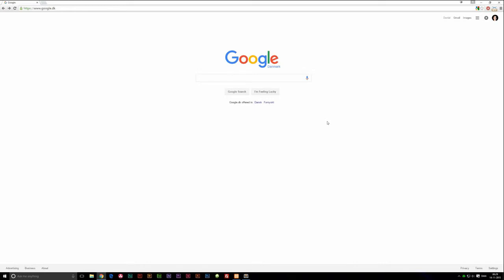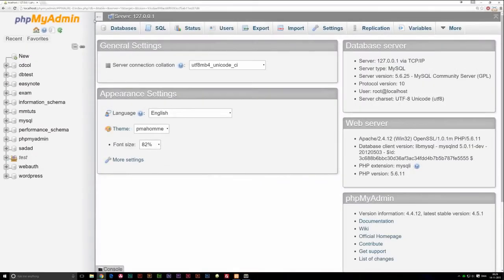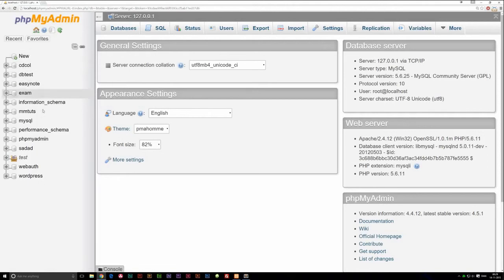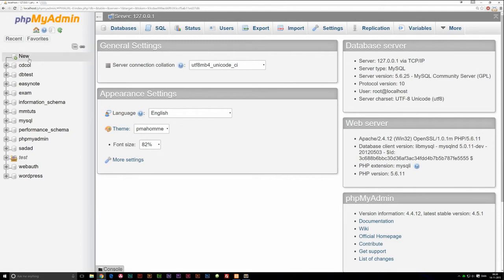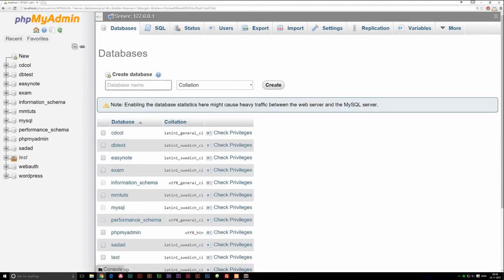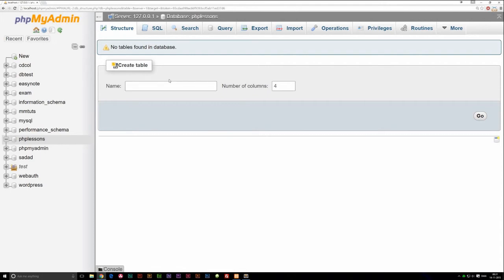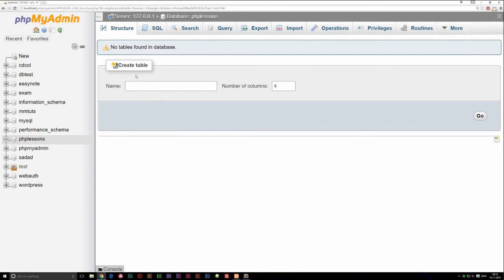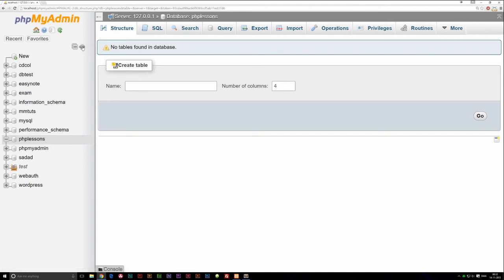MySQL Database - PHP tutorial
You would need special privileges to create or to delete a MySQL database. So assuming you have access to root user, you can create any database using mysql mysqladmin binary.